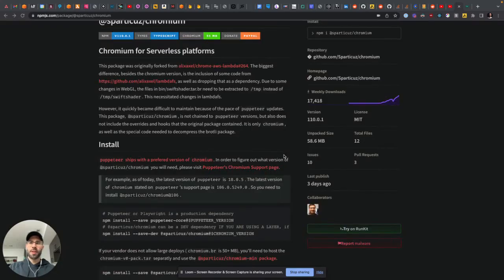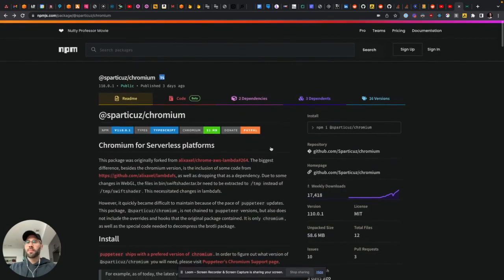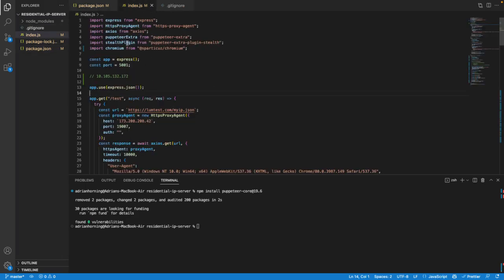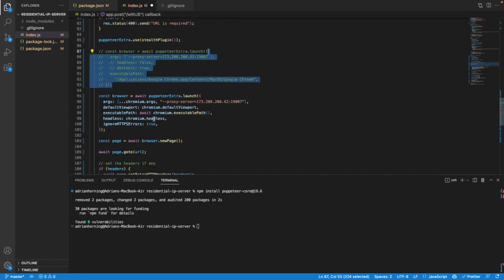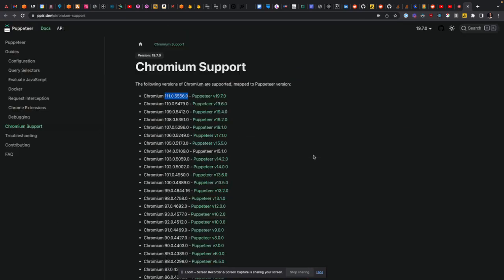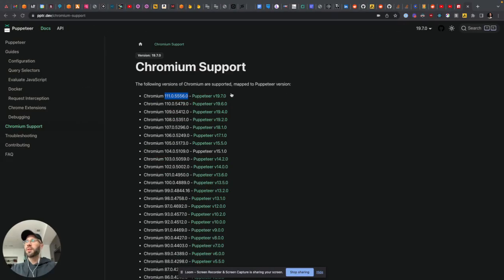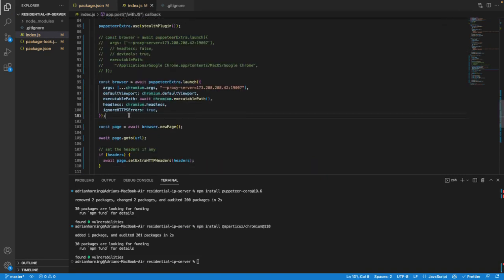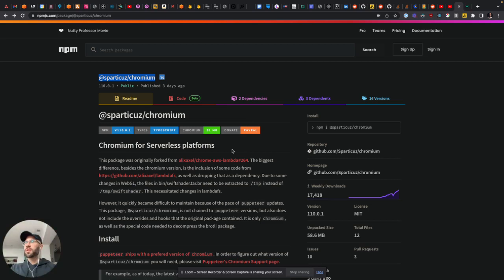How to get puppeteer working on aws lambda 02/2023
const browser = await puppeteerExtra.launch({
      args: chromium.args,
      defaultViewport: chromium.defaultViewport,
      executablePath: await chromium.executablePath(),
      headless: chromium.headless,
      ignoreHTTPSErrors: true,

Check out my course to learn all my web scraping secrets!